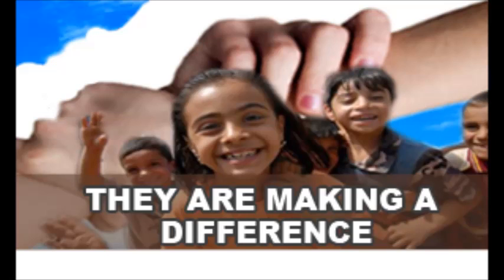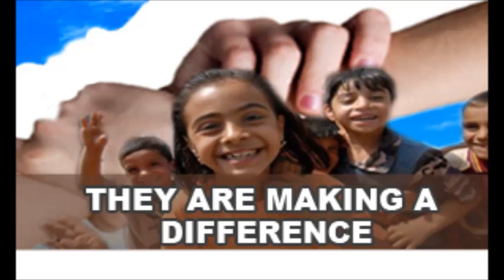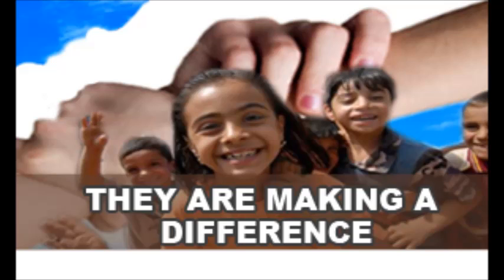938LIVE They Are Making A Difference - Temasek Polytechnic School of Design (14 April 2014)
Students at Temasek Polytechnic School of Design have been coming up with some thoughtful and possible life-changing ideas. We take a look at some of these projects in a 5-part series of They're Making a Difference.